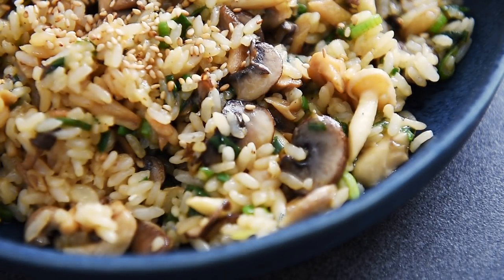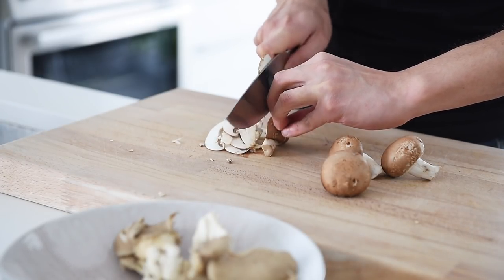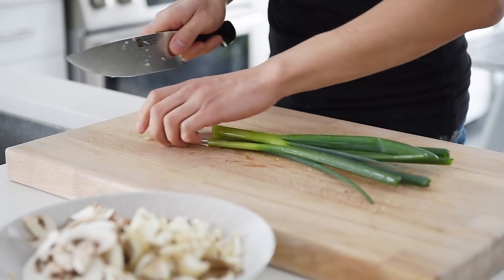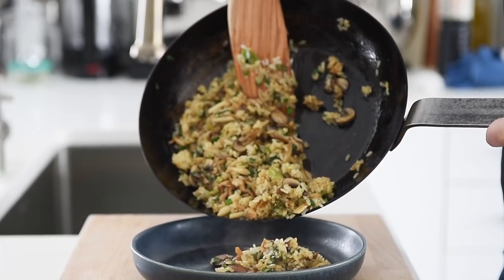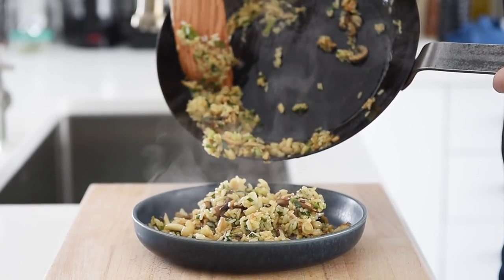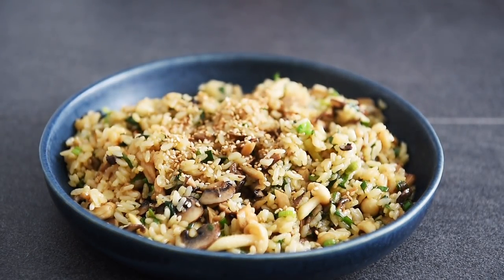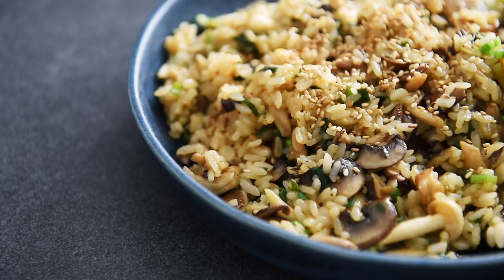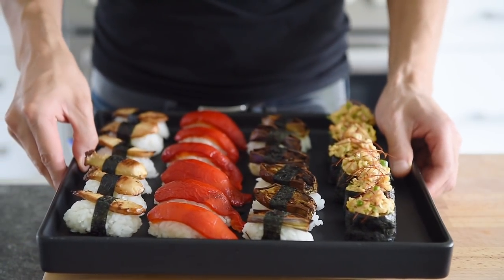STUNNING vegetarian Mixed Mushroom Fried Rice Recipe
LEARN HOW TO MAKE AN EASY MIXED MUSHROOM FRIED RICE RECIPE AT HOME!

LAY HO MA!!  If you've been watching the channel for a while now, you know I absolutely love fried rice.  There are a million different combinations and it doesn't have to be super fancy.  Join me in this episode and learn how to make an easy mixed mushroom fried rice recipe so delicious, it will be part of your weekly rotation.  Let's begin.

Ingredients:
250g fresh mixed mushrooms
3 sticks green onion
3 tbsp olive oil
1 1/2 cups leftover white rice
2 tbsp soy sauce
1 tbsp white sesame seeds

Directions:
1. Slice the cremini mushrooms.  Chop the seafood mushrooms and oyster mushrooms.  Set the mushrooms aside
2. Finely chop the green onions
3. Heat up a nonstick pan to medium heat
4. Sauté the mushrooms dry for 5-8min
5. Add the olive oil, green onions, and rice
6. Add the soy sauce and sauté for another 2-3min
7. Plate the fried rice and sprinkle with white sesame seeds